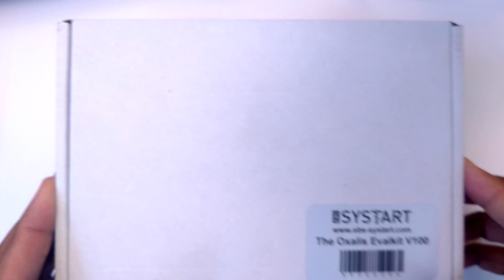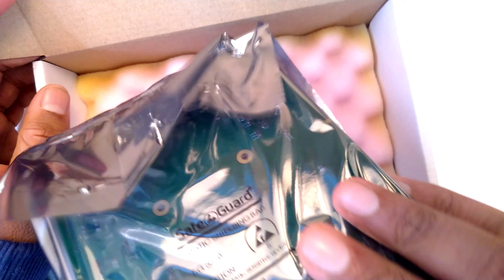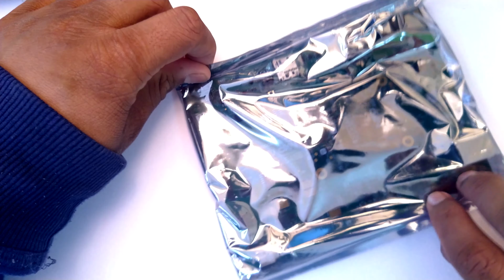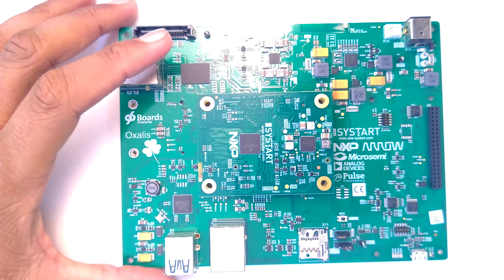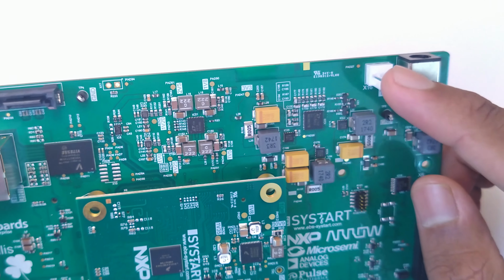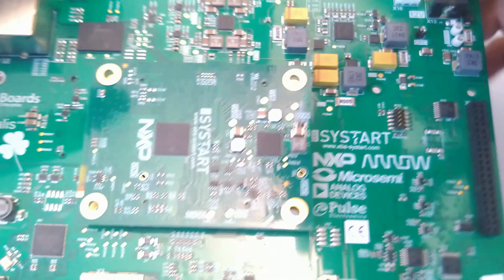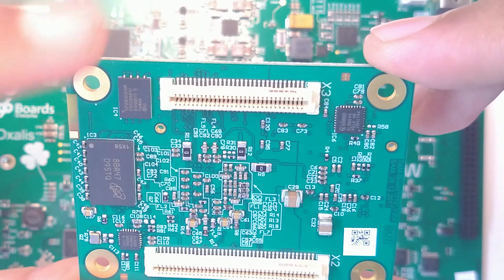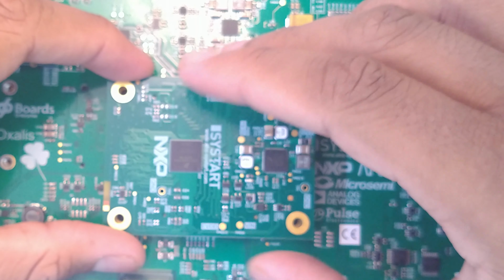Oxalis UnBoxing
irc: 96Boards and OpenHours on freenode.net